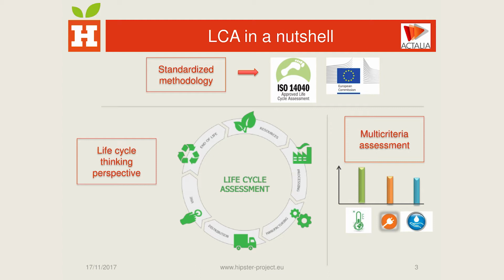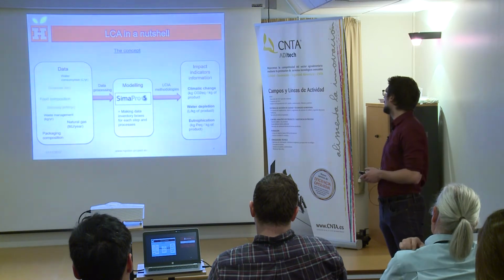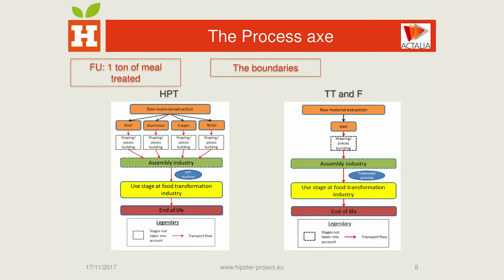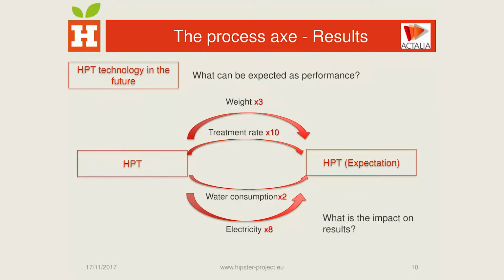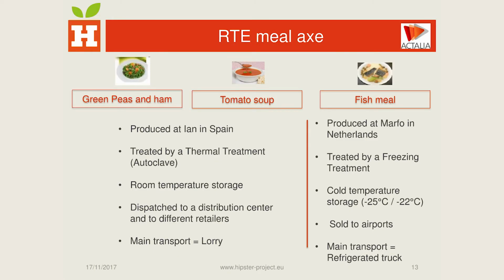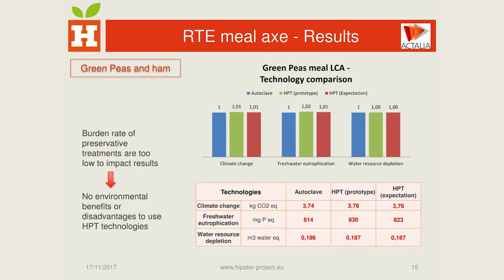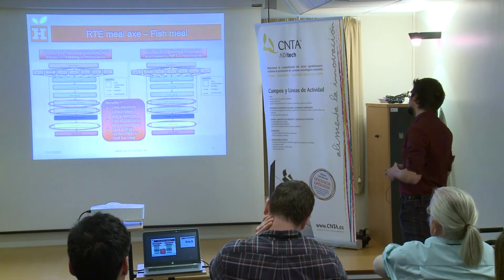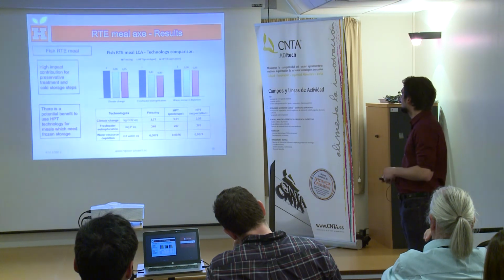HIPSTER workshop, Pamplona 17th Nov 2017, Alexandre Moreno reports on sustainability issues for HPT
Alexandre Moreno (ACTALIA) presents an analysis of sustainability and eco-efficiency on the adaption of HPT food processing.